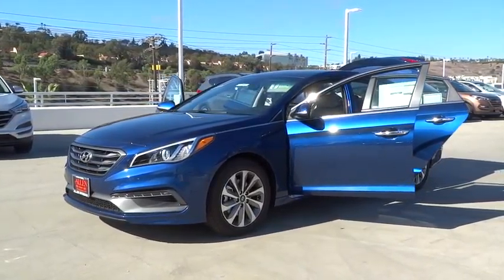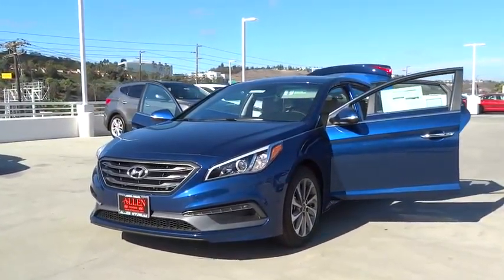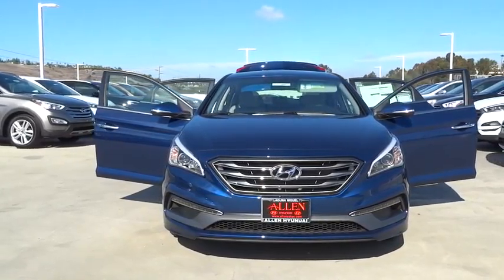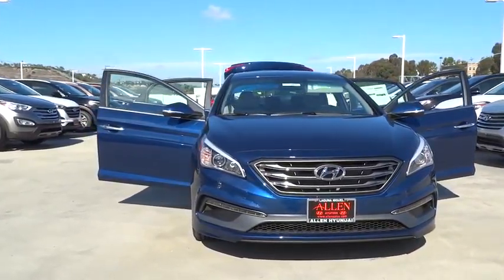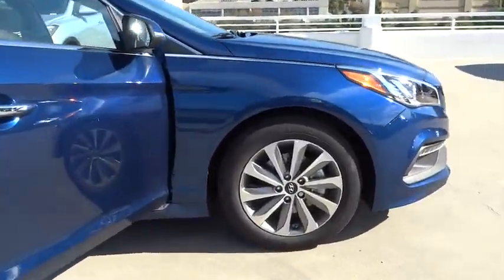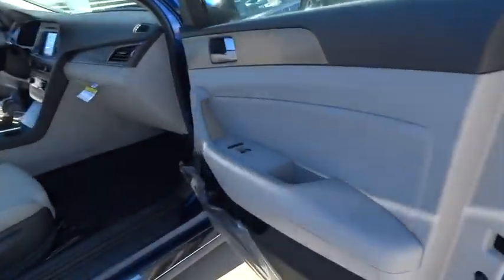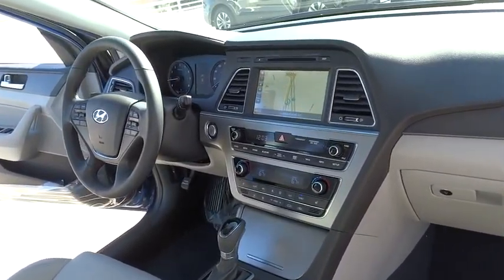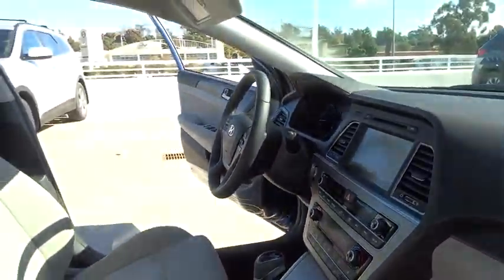2016 Hyundai Sonata Orange County, Irvine, Laguna Niguel, Newport Beach, Mission Viejo. 8047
2016 Hyundai Sonata

Allen Hyundai
28432 Camino Capistrano

Price includes: $500 - San Francisco Auto Show Bonus. Exp. 12/07, $500 - Black Friday Sales Cash. Exp. 11/30, $500 - Retail Bonus Cash. Exp. 11/30